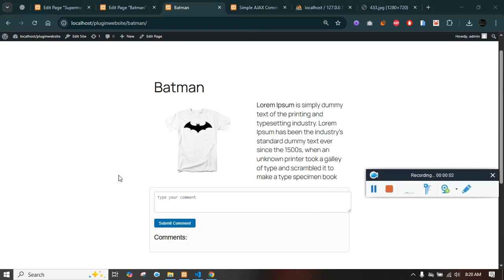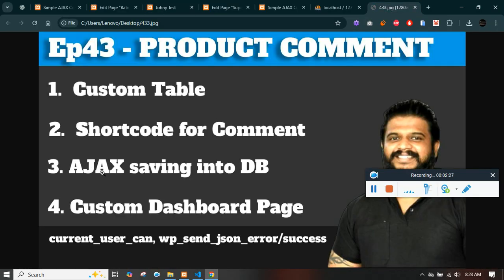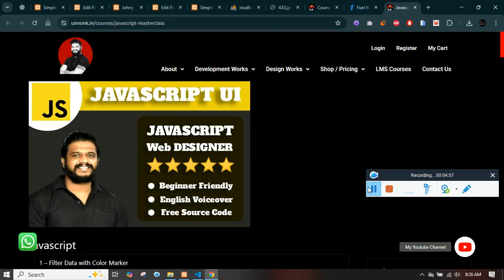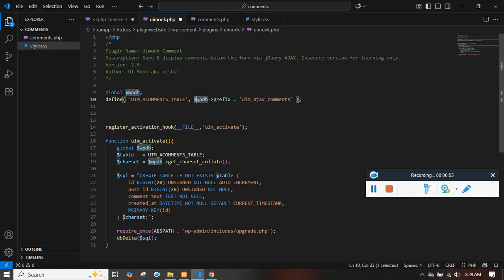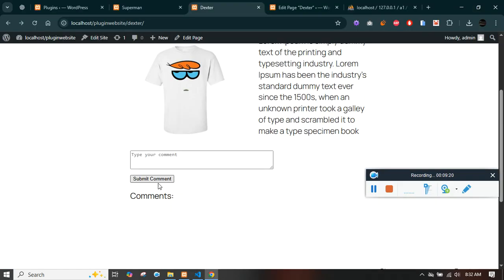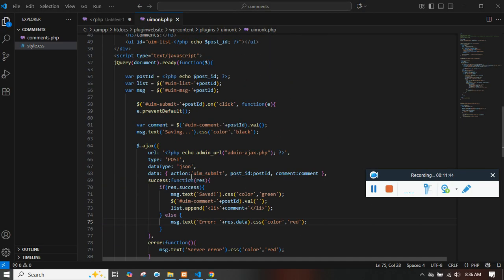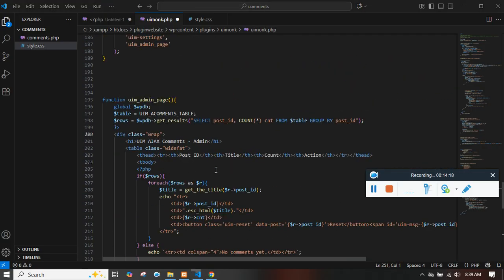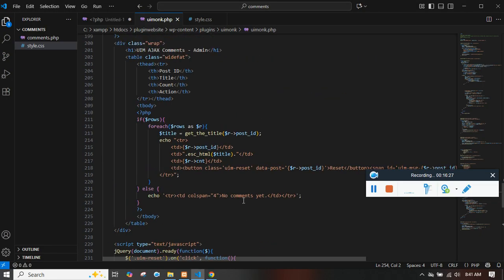Ep43 - AJAX Comments Wordpress Plugin Tutorial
In this video, we will walk through creating a custom WordPress plugin that allows users to add comments using AJAX without reloading the page. This tutorial is designed for learning purposes and is perfect for anyone who wants to understand how WordPress plugins work, how to use AJAX with WordPress, and how to store data in custom database tables.

✨ What You’ll Learn in This Tutorial:
1️⃣ How to create a WordPress plugin structure from scratch
2️⃣ Using register_activation_hook to create custom database tables
3️⃣ Writing SQL with dbDelta to ensure safe table creation
4️⃣ Building an AJAX-powered comment submission system
5️⃣ Using wp_ajax and wp_ajax_nopriv for handling logged-in and guest users
6️⃣ Creating a shortcode [uim_comments_display] to display the form and comments anywhere
7️⃣ Writing jQuery AJAX code to save and fetch comments dynamically
8️⃣ Creating a WordPress Admin Options Page to view comment counts by post
9️⃣ Adding Reset functionality to clear comments per post from the backend
🔟 Applying custom CSS styling to make the form and comments look neat

👉 Features:
✔ Save comments in a custom database table
✔ Display comments instantly below the form
✔ Works with a simple shortcode [uim_comments_display]
✔ Includes an admin settings page with comment counts per post
✔ AJAX functions for submit, get, and reset comments
✔ Basic frontend styling with CSS